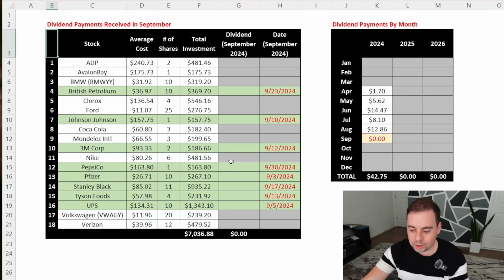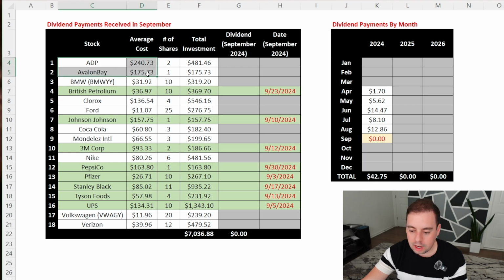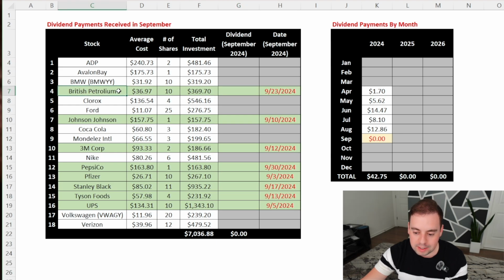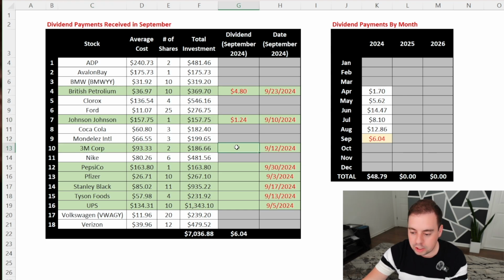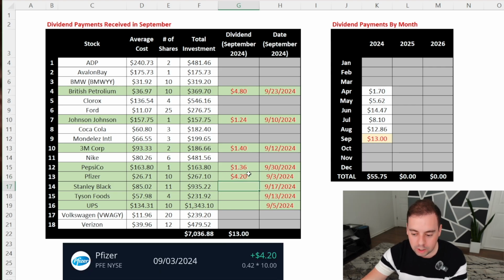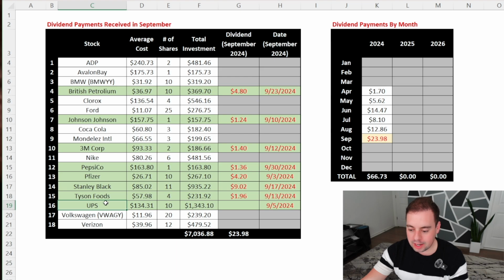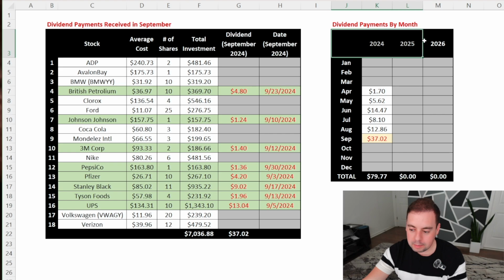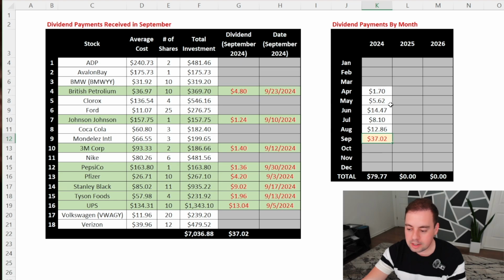My Dividend Earnings in September 2024 ($7,000 Portfolio)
Join me as I share the dividends I received from my stock portfolio in September 2024.

In this video, I break down which companies paid dividends and discuss my ongoing investment strategy. Watch to see how my portfolio is growing and how these investments contribute to my financial journey.

Let me know if you'd like to see more updates like this each month!